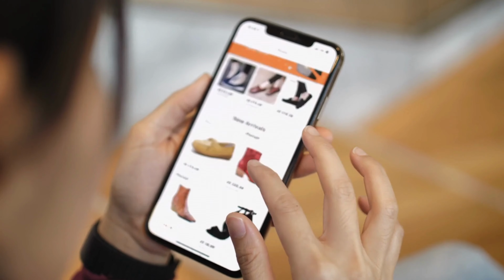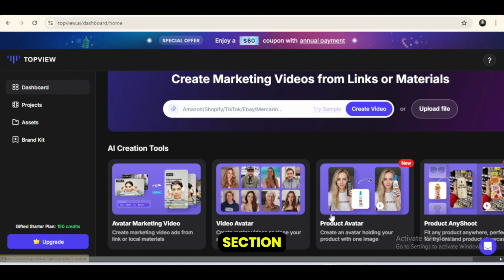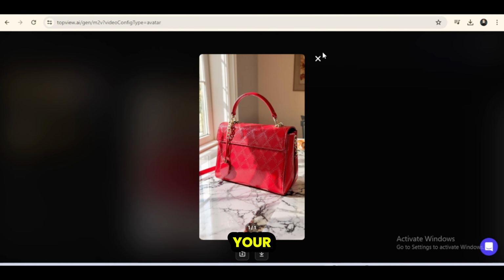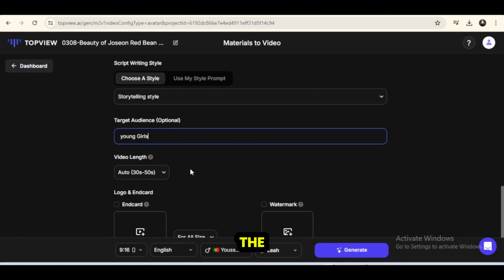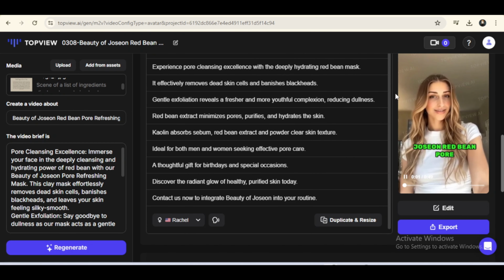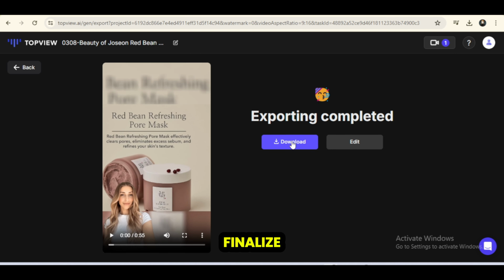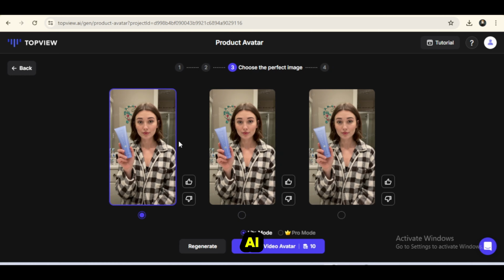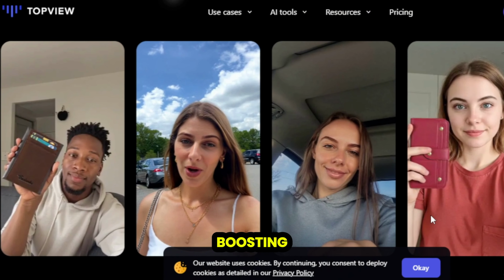This VIRAL Product Avatar can hold any product | Viral UGC Ads Using AI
Want to create viral product videos using AI without even having the product in hand? In this video, I'll show you how to generate high-converting product video ads using AI avatars! you can Create Viral Product Videos Using AI Amazon URL to Video & Image to Video Generator AI. Do you want to create Viral UGC Ads Using AI?
Now you can product videos using URL to video generator AI. Today, I will share a URL to Video maker that can create amazing product video using image to video and url to video generator. To learn more watch Create Viral Product Videos Using AI Amazon URL to Video & Image to Video Generator AI.

💡 What You’ll Learn in This Video:
✅ How to make viral product videos without a real product
✅ AI avatars that can hold any product for marketing
✅ Simple product ad creation using AI tools
✅ AI product ads for eCommerce & dropshipping
✅ How to use Canva for product video ads
✅ Boost sales with AI marketing for url to  product videos

If you’re looking Create Viral Product Videos Using Topviewai AI Amazon URL to Video & Image to Video Generator AI for viral marketing strategies, product video without product techniques, or product link video generation, this tutorial Topviewai is for you! Learn how to reach your target audience for product videos avatarand increase engagement.

📌 Watch now and start creating viral UGC ads using AI!
how to create viral product videos using ai Topviewai create amazon product url to video with ai and create viral product videos using ai you can create viral product videos with ai.